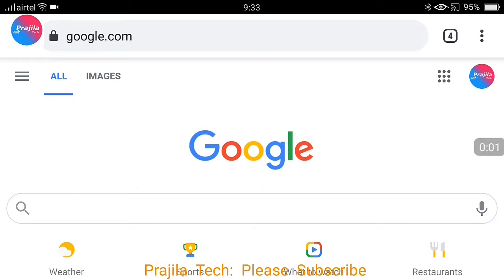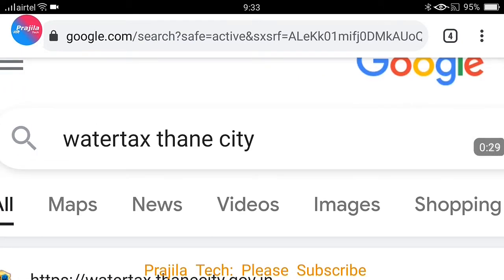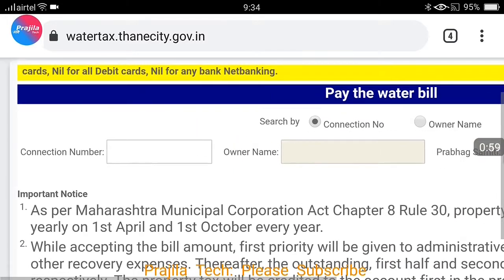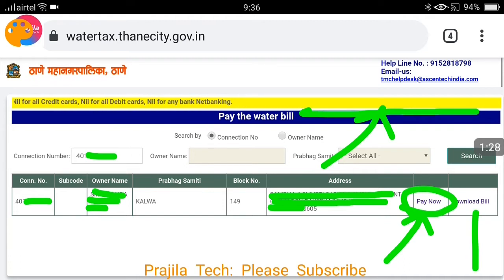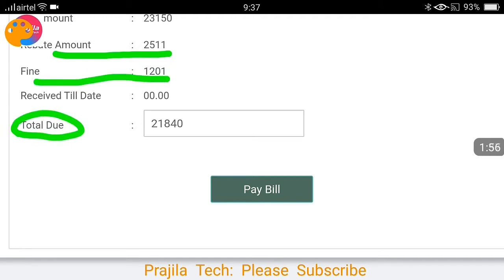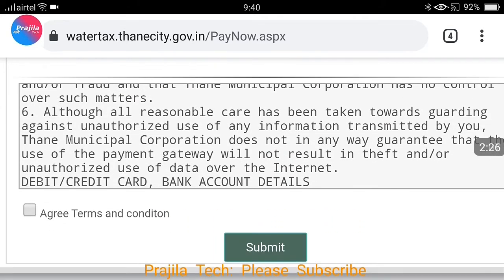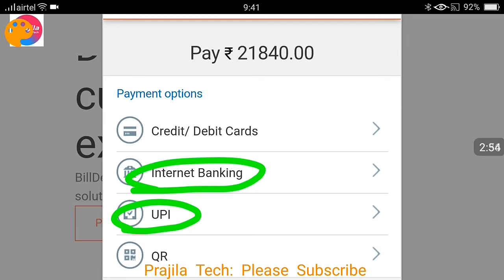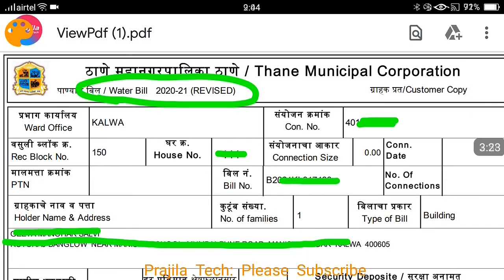How To Pay Water Tax Bill Due In Thane City Online Instantly Without Creating User Credentials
Steps on checking and paying the total dues of water tax charges in any ward of Thane city online.
This is easy and quick method and you dont need to create username and login credentials.